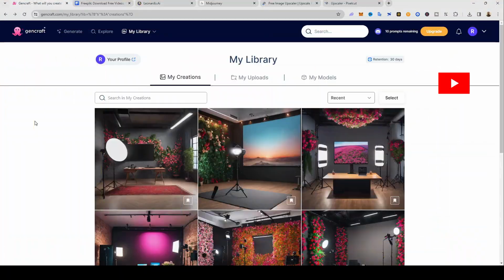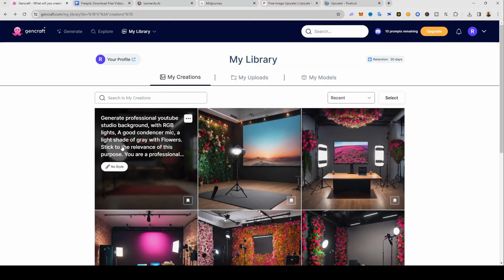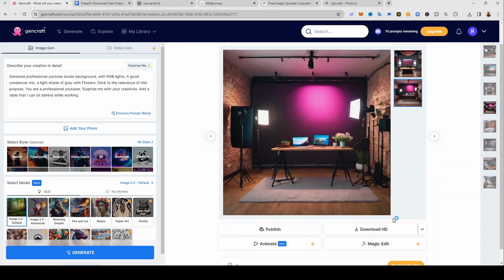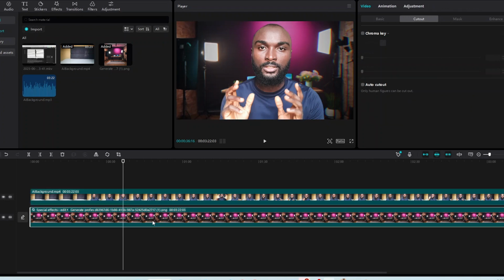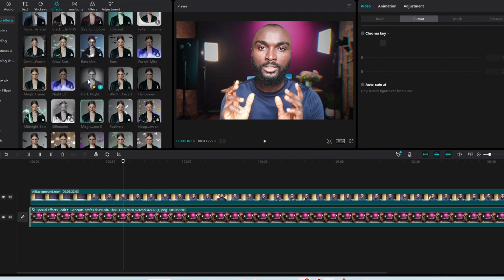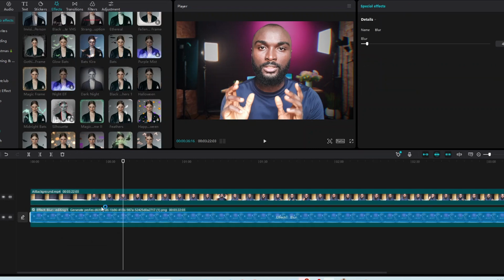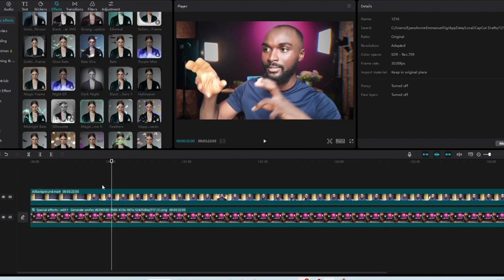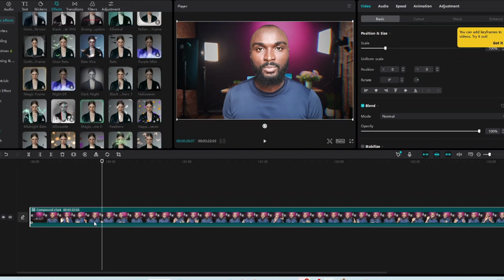How to Make AI Youtube Background [Youtube Automation Secret to unlock Creativity]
If you're looking to create an authentic YouTube Studio on a budget, then this video is for you! In this 5-minute guide, we'll show you how to create a fake YouTube Studio on a zero budget in just minutes.

YouTube is a huge source of traffic for your business and also one of the most popular platform online, so creating an authentic YouTube Studio is essential for your success. In this guide, we'll show you how to create a fake YouTube Studio that looks real, so you can start building your brand and reaching new audiences. Whether you're looking to start a side hustle or you just want to improve your online presence, this guide is for you!

📝 Video Chapters

00:00 Video Summary

00:19 Objective + How to get any studio background for free

00:52 Step 1: Record your video

01:41 Step 2: Getting a studio Image

02:24 Step 3: Putting all together + Setting up the fake youtube studio on Capcut

Bonus Steps
03:44 Adding Effects
04:53 Conclusion

For the Sound, I use Ai to enhance it and filter the noise,
I will upload a video showing you how to fix your audio problems, take out noise in your audio recording and make your content sound like you are using the Lauten Audio Atlantis FC-387 Microphone...

Keywords 🔑🔐🗝️:
Fake Youtube studio is in 5 minutes. enhance video quality